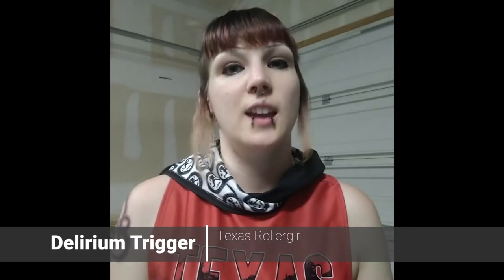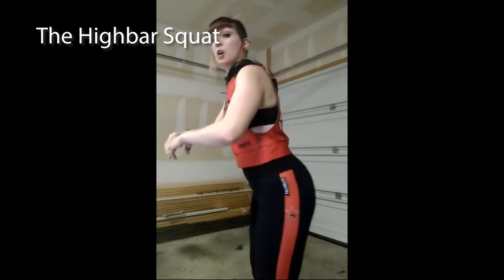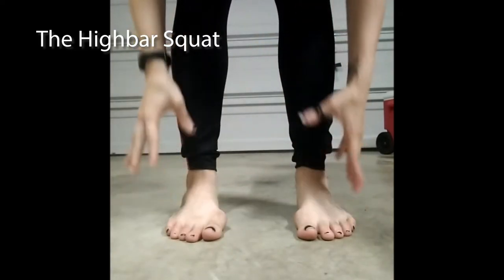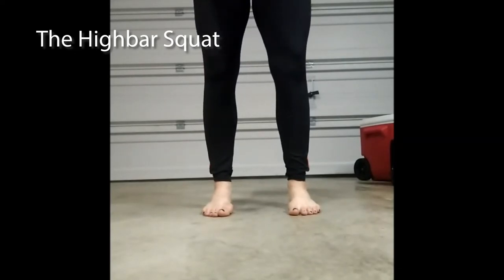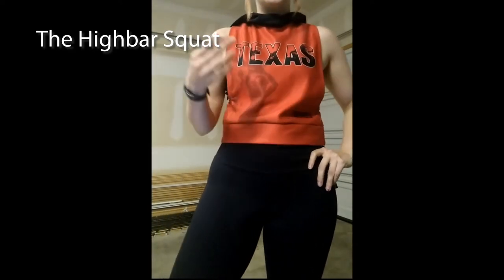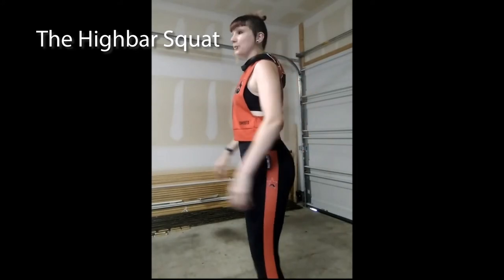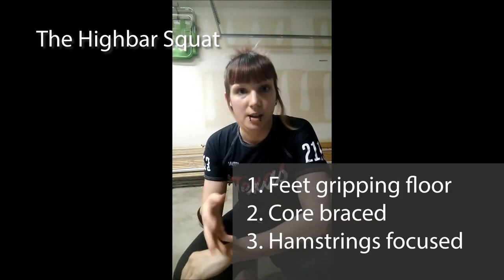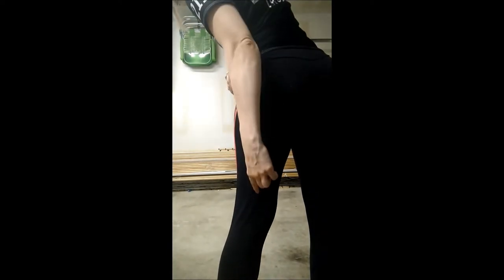Skates Skills 101: Off skates Efficient Laps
Trigger breaks down 10 exercises that you can do to help strengthen your core, along with the muscles needed to skate efficiently. A suggested workout is posted at the beginning of the video (after intros). Hopefully these micro-adjustments that Trigger suggests will help you take your training up to the next level.